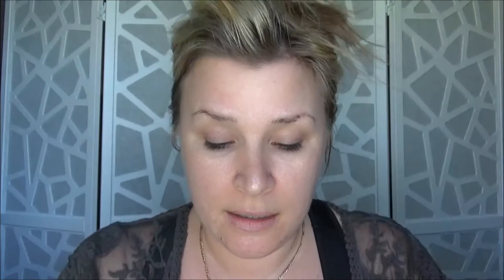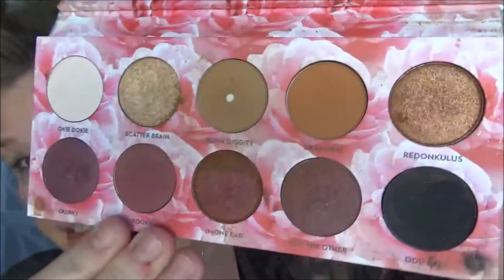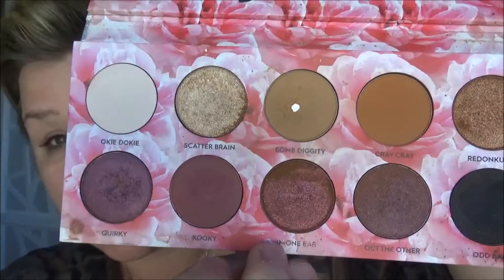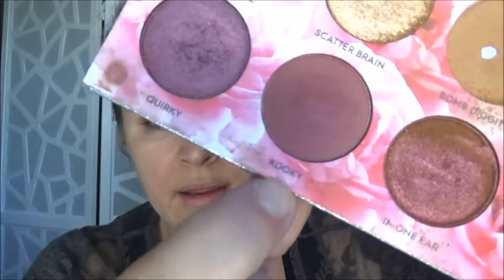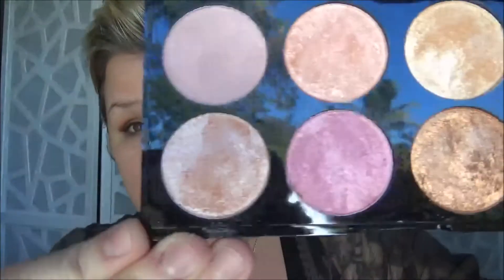FULL FACE USING NON-DOMINANT HAND! | Challenge 1 of 5!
I decided to make March "Makeup Challenge Month!" This is Challenge 1 of 5. Today's video is me doing a Full face of makeup using my Non-Dominant (left) hand! I have never attempted makeup application with my left hand before. Can we say AWKWARD?! This was a funny video. Check it out and let me know what you think! xoxo